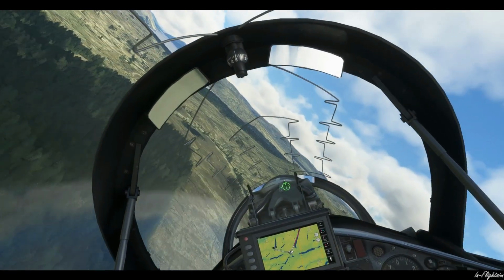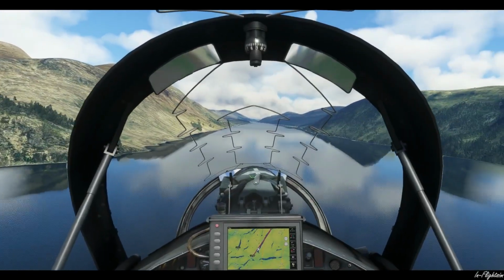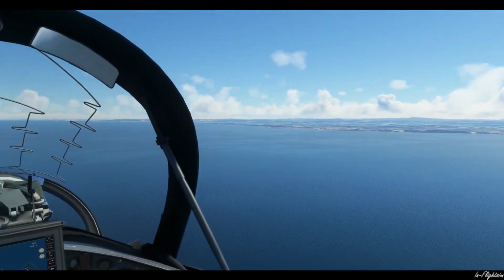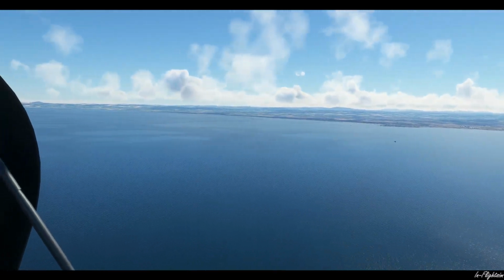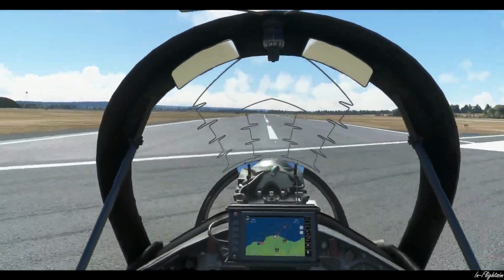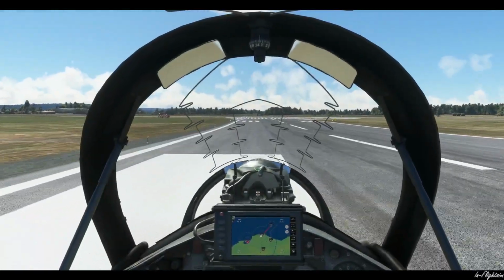JustFlight Hawk T1 - Highlands Low Level Flying - RAF Leeming to RAF Lossiemouth - MSFS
At this channel we look to have fun in the virtual skies whether that be in DCS World (Digital Combat Simulator), MSFS 2020 (Microsoft Flight Simulator), Thunder, Aerofly FS, FlyInside, X-Plane, Flight Simulator X, Prepar3D (P3D) or Ace Combat. We like to look at different aspects of the sim from military fast jet flying, Helicopter flying, Mission Editing and much more. All this is done using Track IR and Virtual Reality.

The possibilities for aircraft to fly are endless.